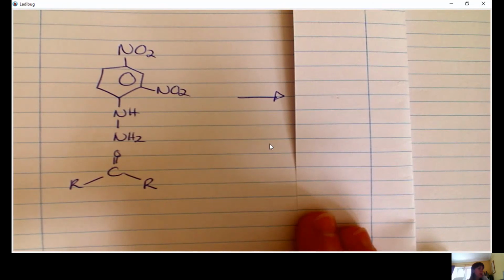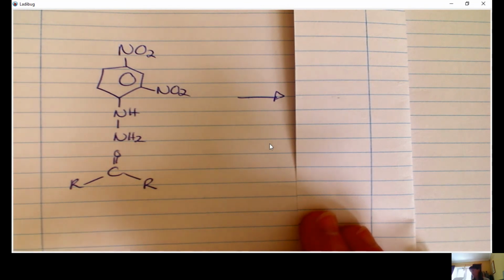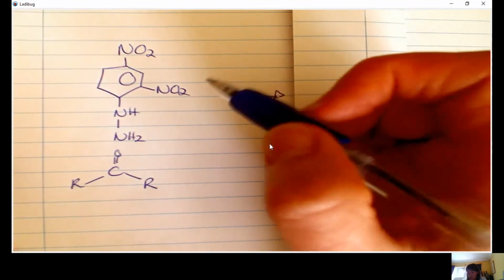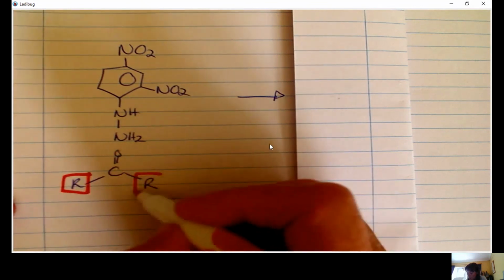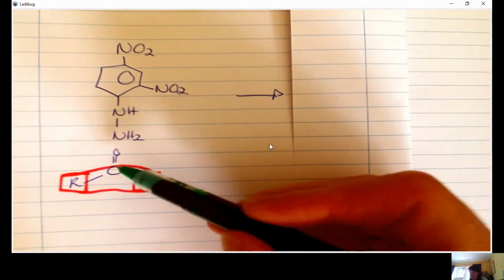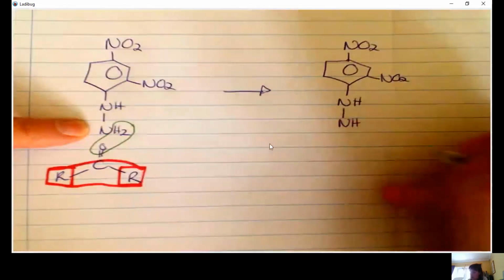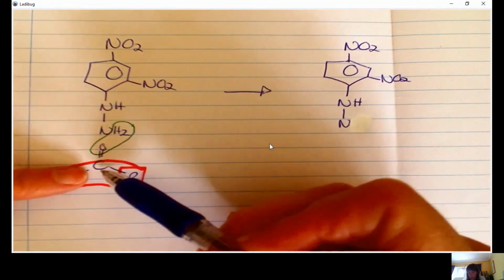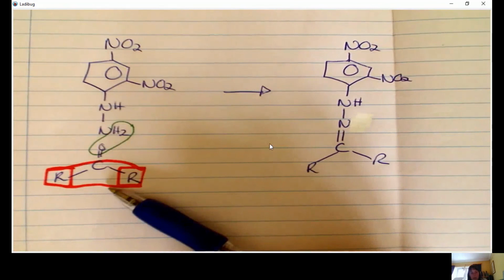2,4 DNPH Reaction